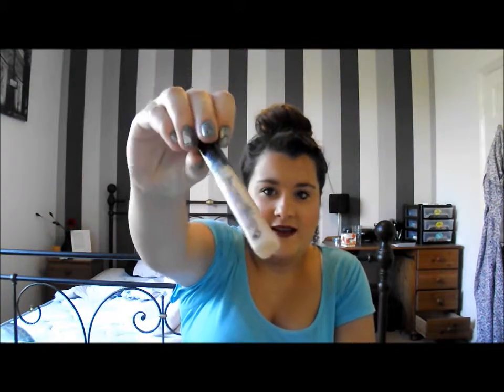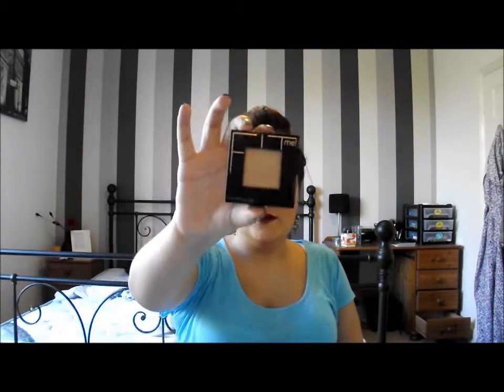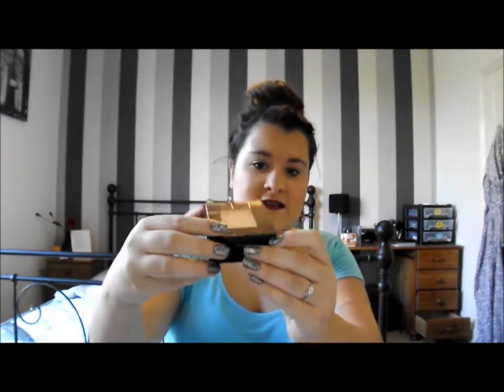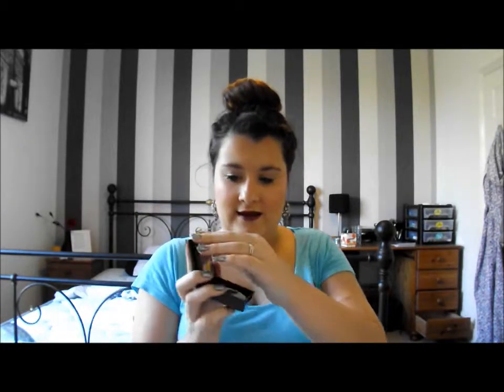MAYBELLINE FIT ME RANGE REVIEW | thevintagepinkbeauty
Hi guys!
So i thought id do a review on this range as ive had it since october last year so ive had a year to see the pros and cons!

PRODUCTS MENTIONED:

maybeline fit me foundation shade 210

maybeline fit me concelear #20

maybeline fit me powder shade 220

In this video i just give my honest opinion of these products! i know there are more things in this line but i have yet to try them so could not talk about them!

betherz22

lots of love, bethany x